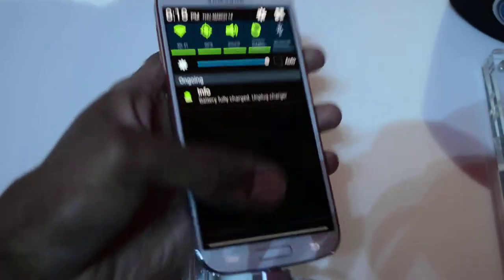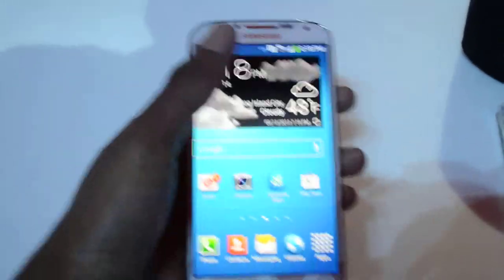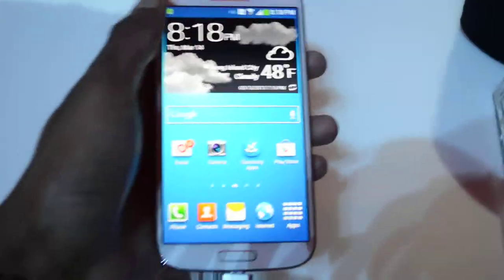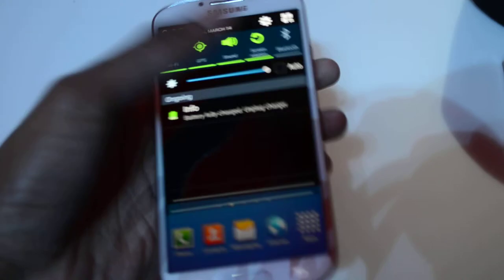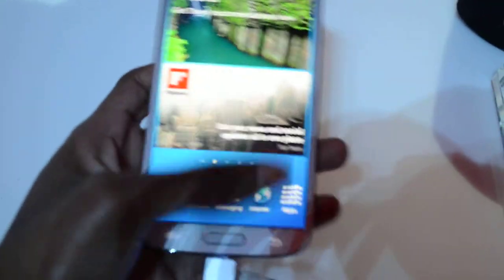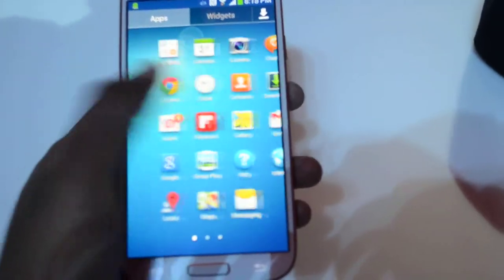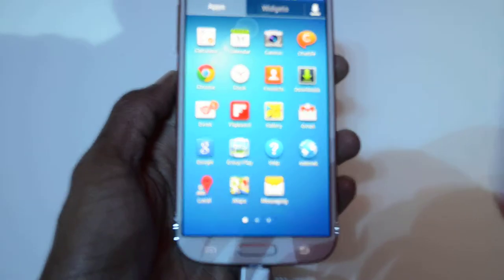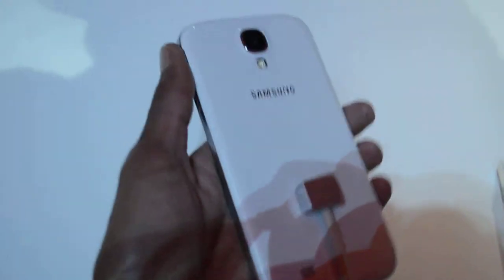Samsung Galaxy S 4 Hands-On! -- LaptopMemo @ Radio City Music Hall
Stefan from LaptopMemo.com gets a few seconds of hands-on time with the Galaxy S 4 coming out in April, nationwide, with all four major carriers.